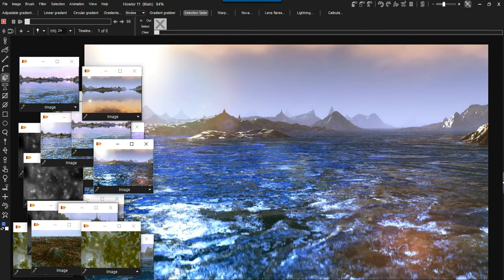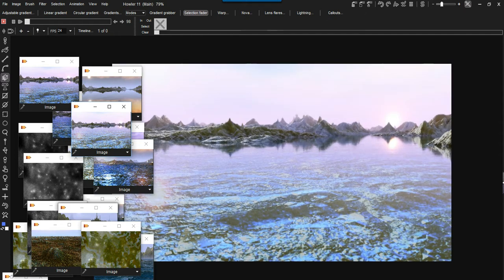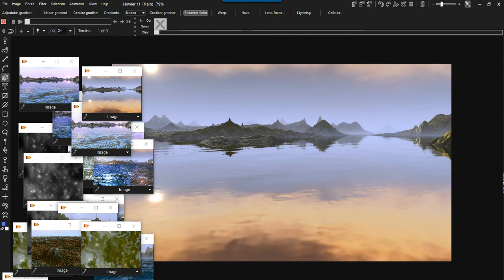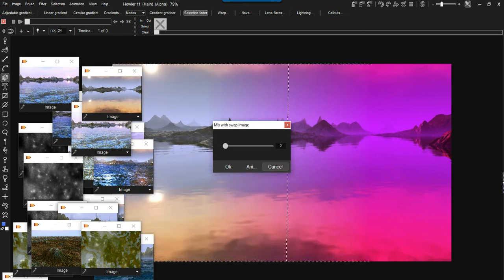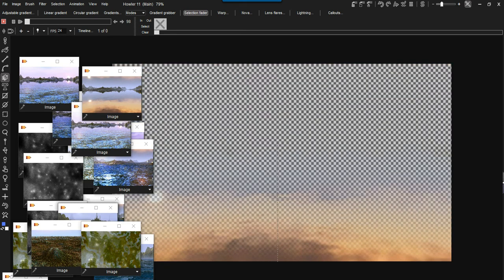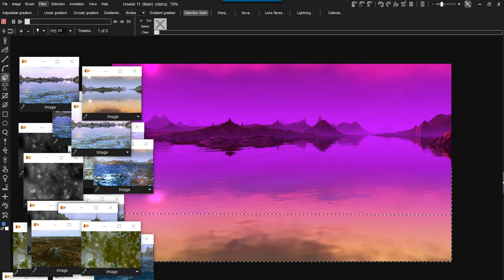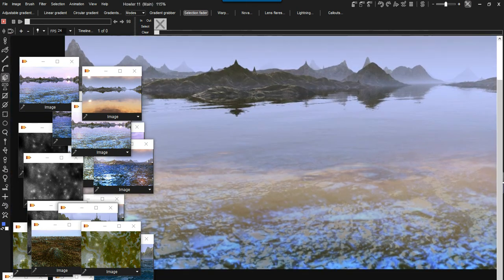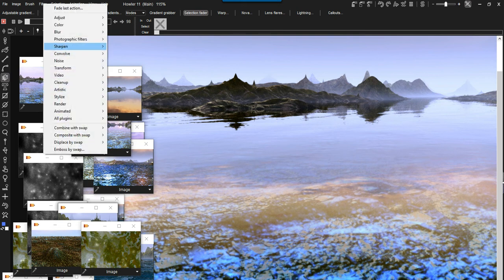Using the Gradient Selection Fader to blend two images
You can use the Selection fader to set up a mask that transitions the selection in a gradient. Then you can mix two images from Main and Swap image buffers to get a transition